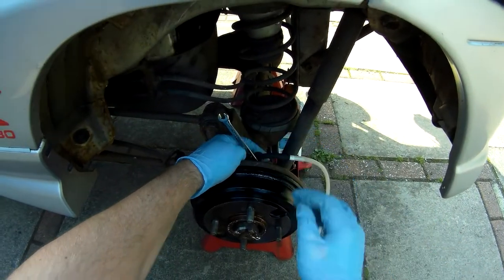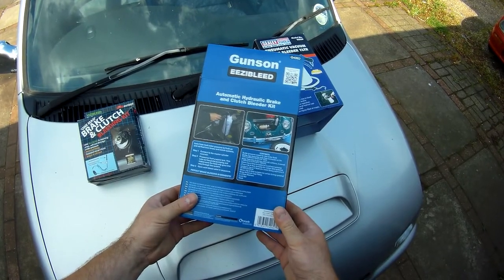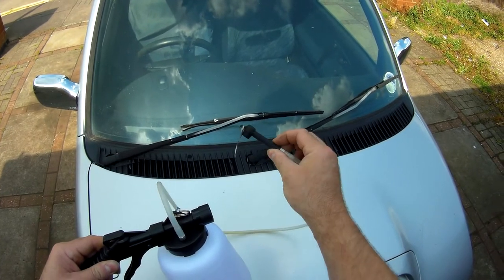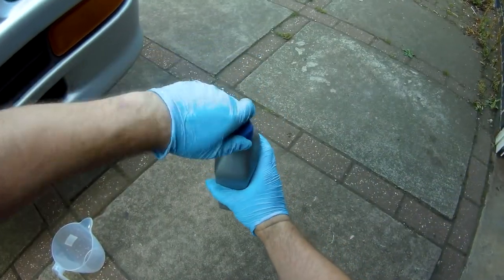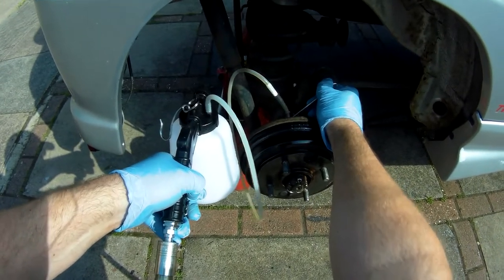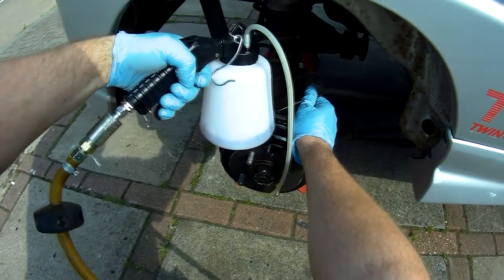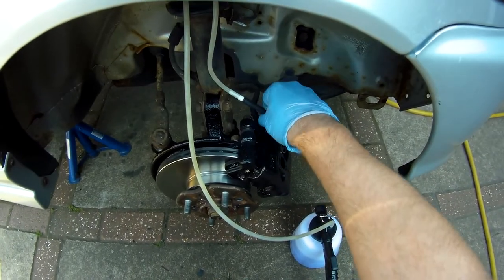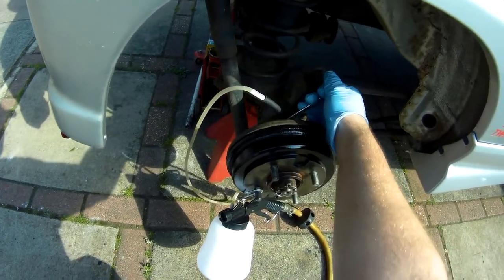How To Bleed Brakes On Your Own - Daihatsu Cuore Avanzato TR-XX R4 Project Episode 12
How to bleed brakes alone, without help - it's actually very easy if you have the right tool. I'm doing a full brake flush and fluid change on my Daihatsu Cuore Avanzato TR-XX R4 project car.

Here are some Amazon UK links for the tools I show in the video:

The FAQs:

"So this is a Mira, right?"
- Yes, sort of. It is basically identical to the L500 (specifically, the L512S) Daihatsu Mira TR-XX Avanzato R4.

"Don't Mighty Car Mods have one of these?"
- Again, sort of. They're a very close relative of the Daihatsu MCM's Marty is a big fan of. The car in their Kei To The City film (and Marty's later conversion project) share much of this car's DNA.

"Didn't Regular Car Reviews drive one of these?"
- Yes! On the RCR UK trip, they drove an almost identical UK-spec Cuore Avanzato. I actually met the owner at the RCR UK meetup. It's actually my Suzuki Cappuccino that they mention in the video about the meet.

"What does Cuore Avanzato even mean, anyway?"
- It's Italian, actually. "Cuore" means "Heart", and "Avanzato" means "Advanced".

"I drove one of these in Gran Turismo, and it said it was front wheel drive, not all wheel drive?"
- They did 2WD/FWD versions of the turbo Miras in Japan, too, the "4" in the name is what denotes the AWD/4WD/4x4 version.

"Is it a kei car?"
- Yes, it meets the kei car regulations, though whether it "counts", being a UK car, is an interesting question.

"Is it JDM?"
- No, it's a UK model, there are some subtle differences/modifications for the UK market, though nothing earth shattering.

"Did they really only make 80 of them?"
- Of the UK road car version, yes, give or take a couple, plus there were about 20 rally-prepared ones. The Japanese equivalent is far more common.

"Is it a 3 cylinder engine?"
- No, it's a 4 cylinder, the Daihatsu JB-JL 16v engine, though it meets the same 660cc capacity limit for kei cars that the three cylinders used elsewhere do.

"Is it turbocharged?"
- Yes, with a small top-mount intercooler.

"How does the AWD work?"
- There is a selectable drive to the rear coming off the gearbox, with a viscous coupling between the rear differential and the propshaft to allow for the difference in wheel speeds when cornering.

"How much does it weigh?"
- 768kg, per the UK original specification sheet.

- To be perfectly honest, it's a lot easier to find a JDM one as an import than a UK car, but if you keep an eye on Ebay and forums, one might come up.

"Is it for sale?"
- I'm afraid not, no.

Title music:
"RetroFuture Clean"